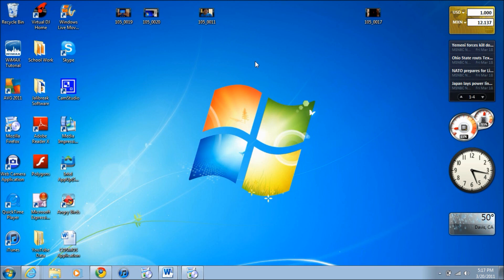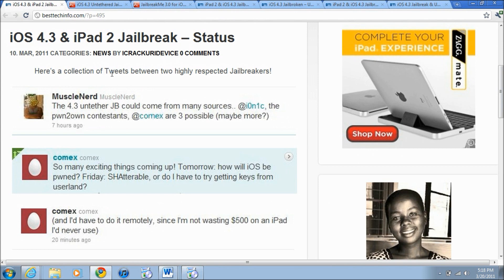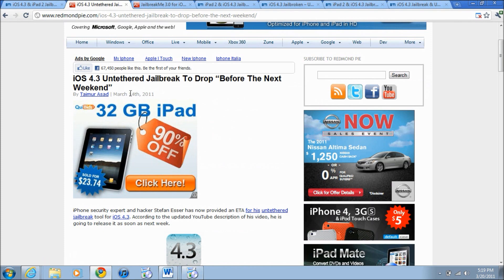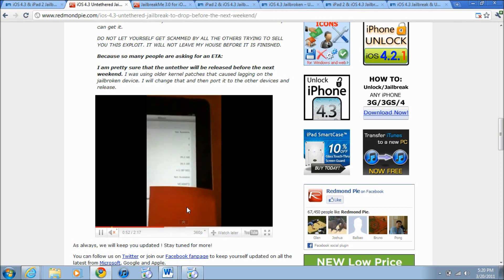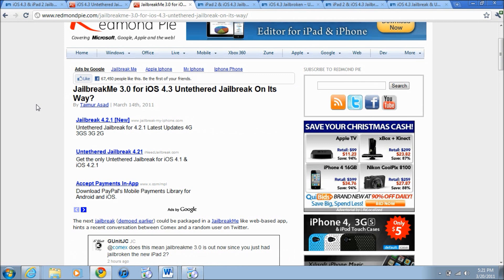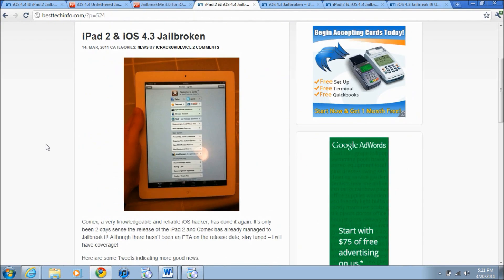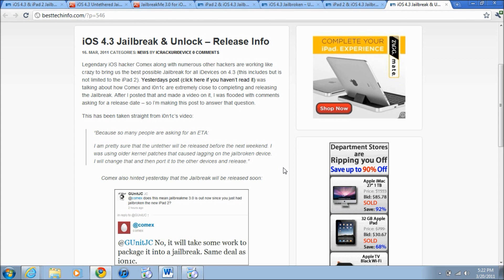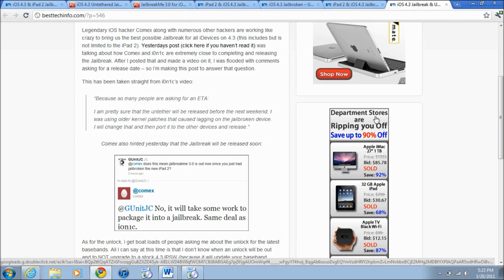How to Jailbreak iOS 4.3 Untethered iPhone, iPad (2), iPod Touch- Info!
This is just a video on the upcoming iOS 4.3 Untethered Jailbreak for all devices including the iPad 2!